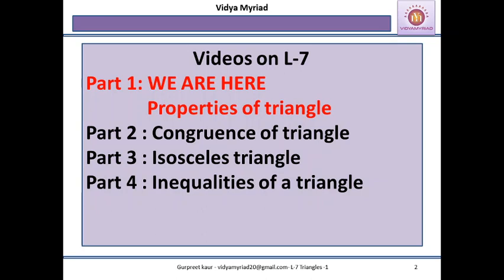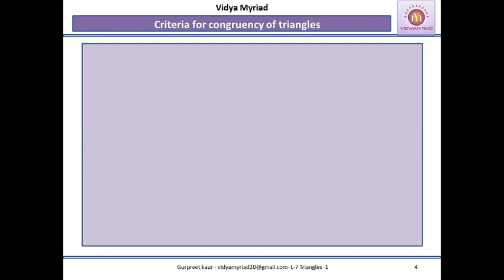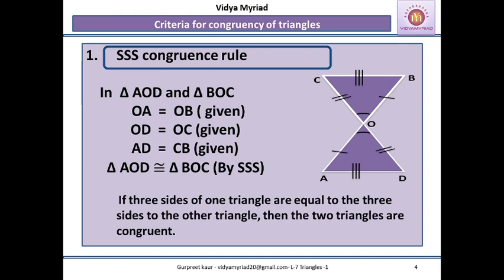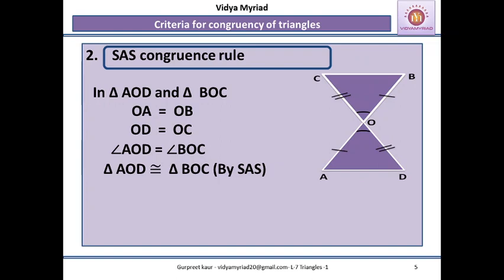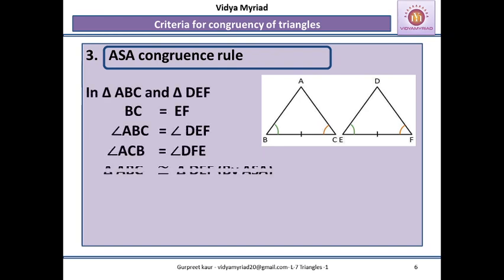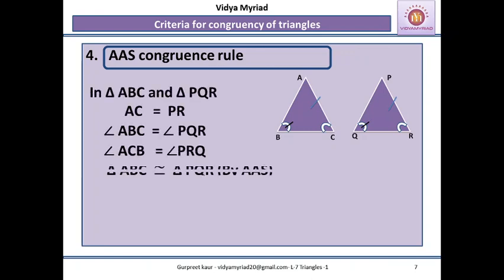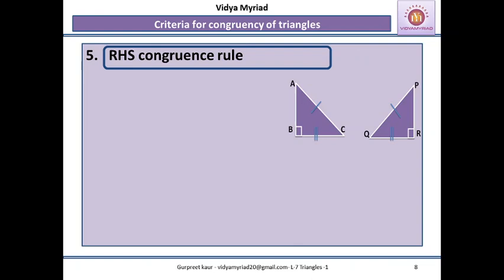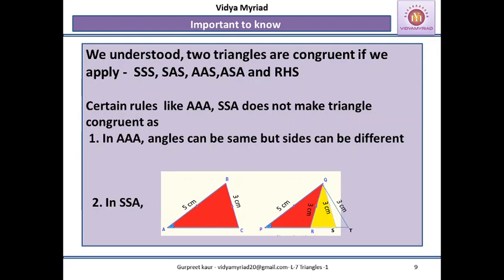Class 9 II Chapter 7 II Triangles II Part 1 II CBSE II Properties of triangle II Vidya Myriad II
Hello Students,
 This video is made for the class